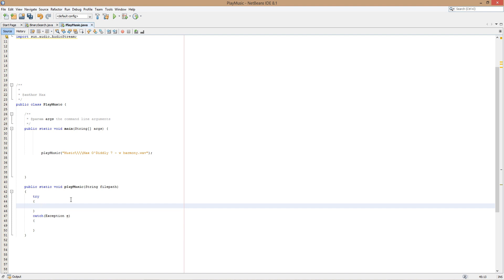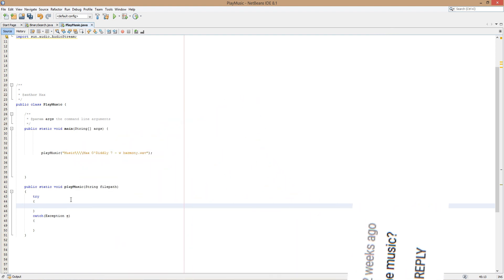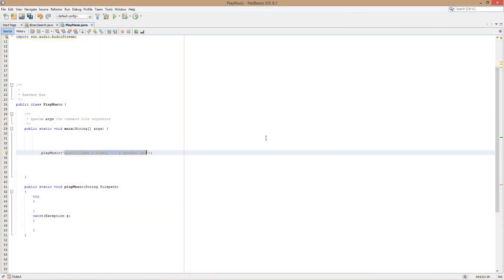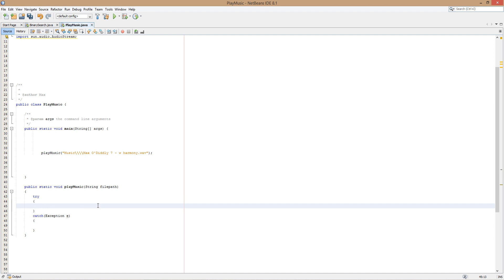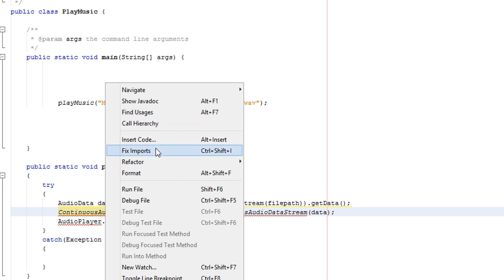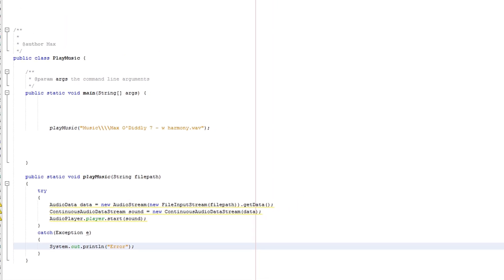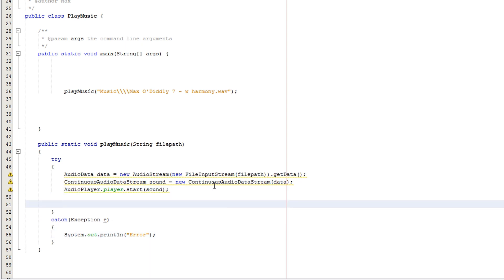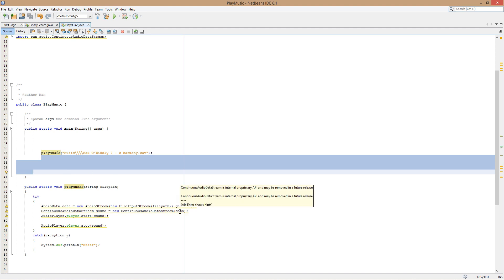How to loop music in Java (Simple)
Greetings, it is Max O'Didily here and today I am here with a viewer request and we shall be looping music in Java, this can be great for annoying alerts or playing music for a game. I hope this helps and have a great day!